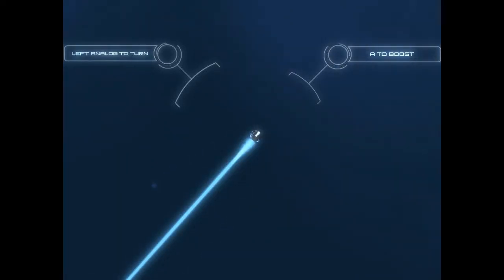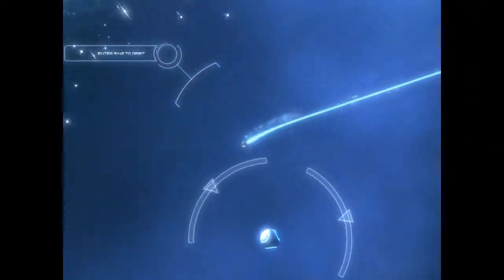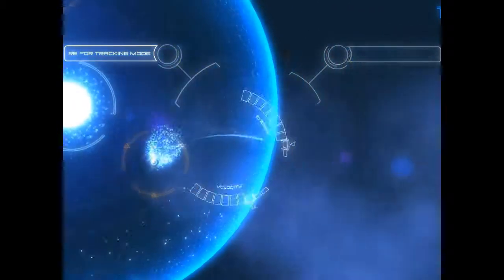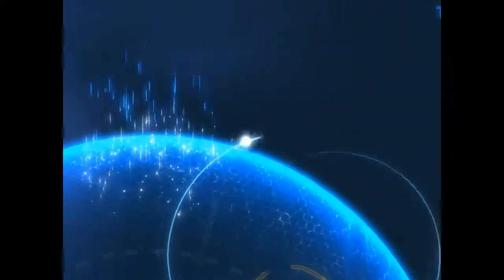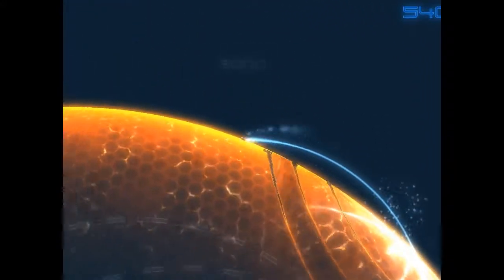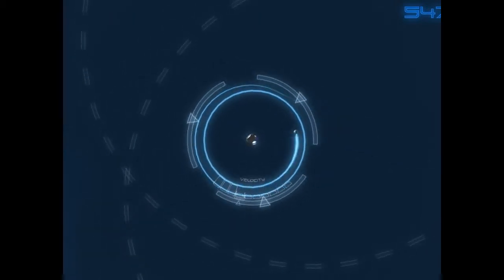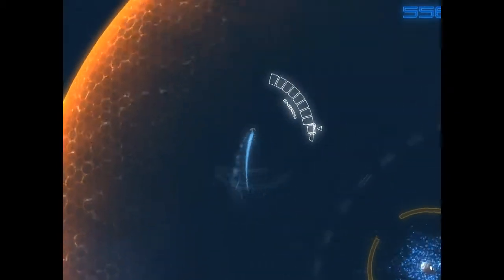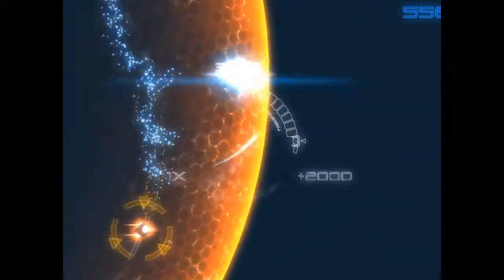Orbitor: Relaxing game-play, Channel Update.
Bit of a channel update and showing off this game demo. It's very nice and relaxing so feel free to check it out. Have a good rest of your day, this is Aaron, signing out.